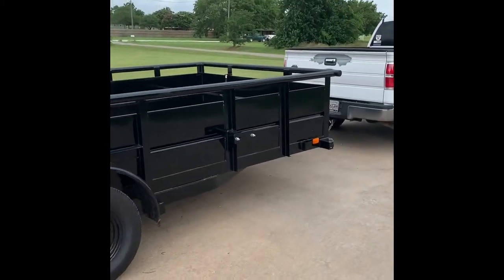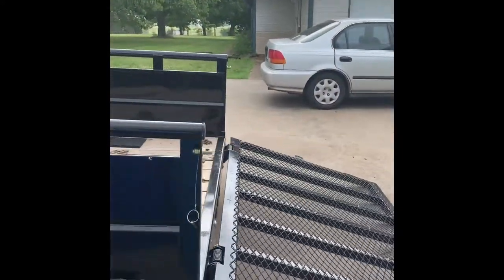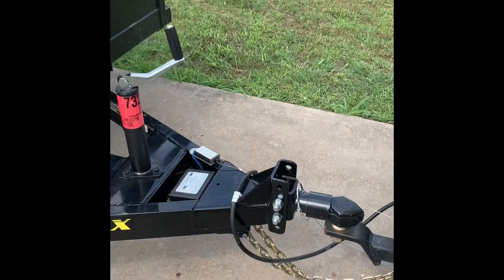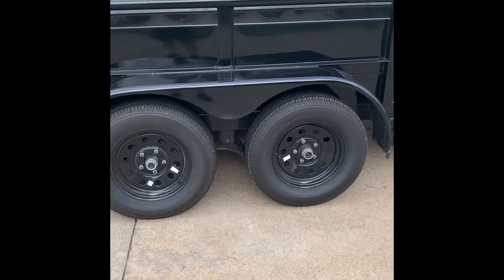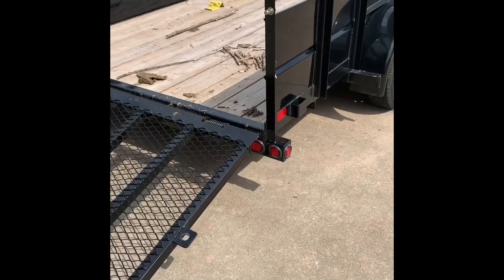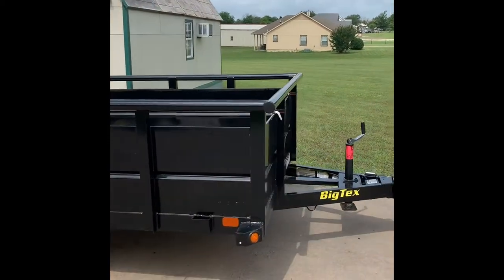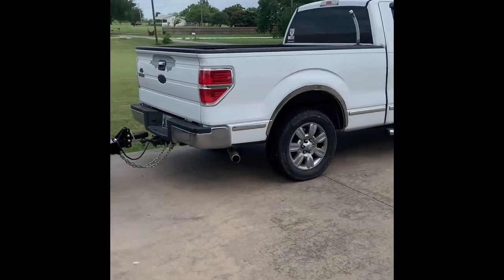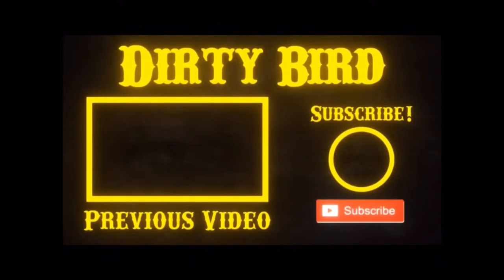2019 Trailer - Big Tex 70TV Review - Got Racks??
Great trailer - not enough truck - WHICH RACK SYSTEM? Equipment Defender? Green Touch? Other Options?